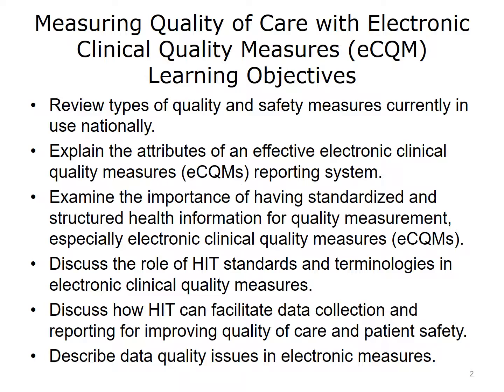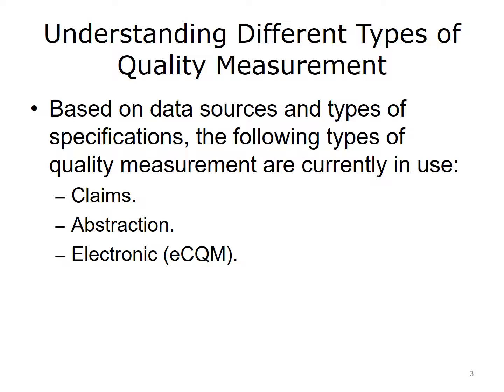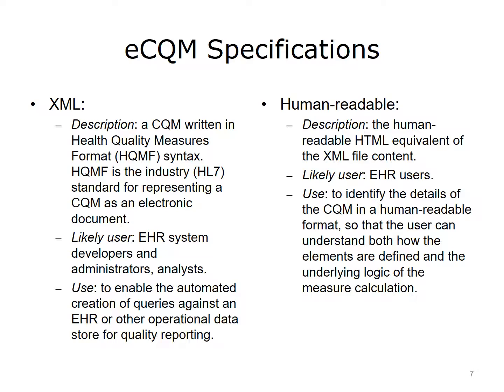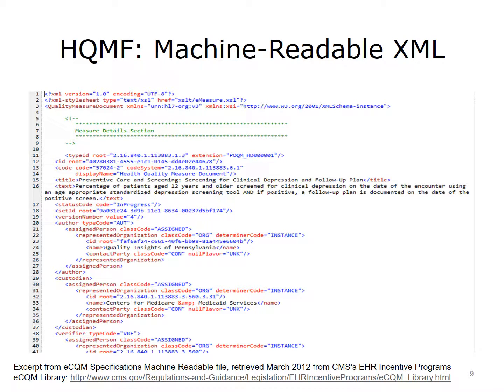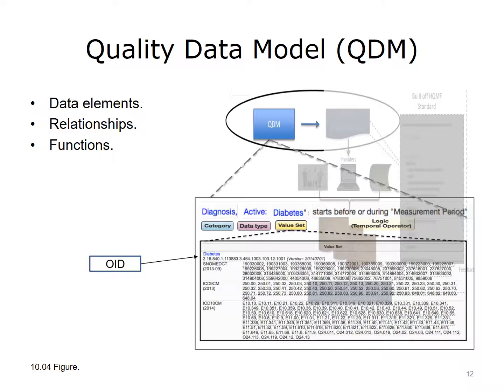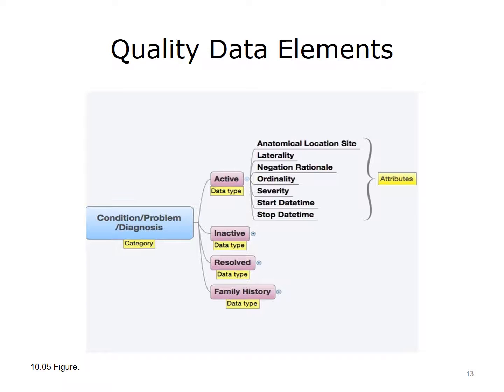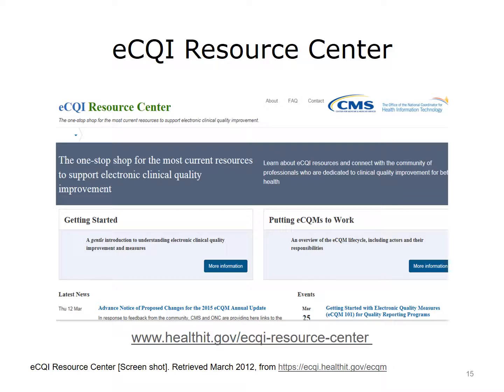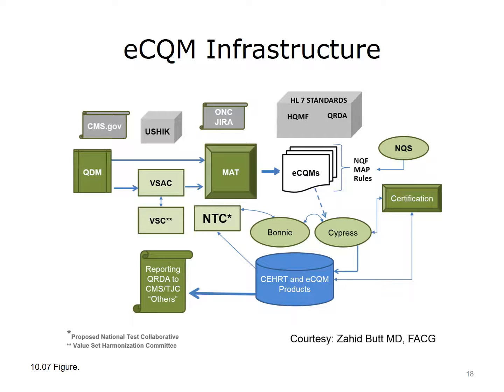ONC Component 12 Unit 10 Lecture a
Component 12: Quality Improvement

Unit 10: Measuring Quality of Care with Electronic Clinical Quality Measures (eCQMS)

Lecture a: Measuring Quality of Care with Electronic Clinical Quality Measures (eCQMs)

Description: Quality Improvement: Measuring Quality of Care with Electronic Quality Measures. Today we are going to discuss the important topic of measuring quality through the use of electronic clinical quality measures a.k.a. eCQMs. No doubt, whatever you do in health information technology, you will be producing reports about performance around quality and patient safety. Many of these reports may be reported externally to payers or for public reporting. It is critical to make sure these reports are accurate and as useful as possible.

Summary: Measuring Quality of Care with eCQMs:
 • Measurement is an essential component of quality improvement.
 • HIT has an important role to play in any measurement strategy.
 • eCQMs are designed specifically to maximally leverage HIT and have the potential to revolutionize quality measurement.